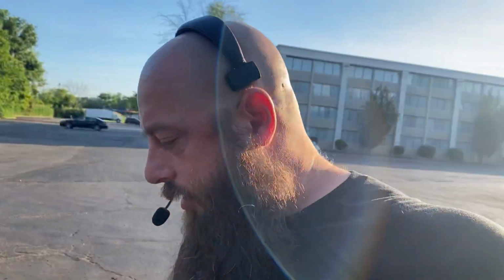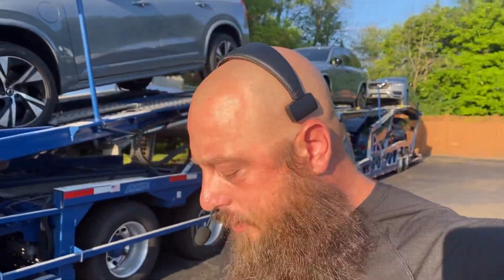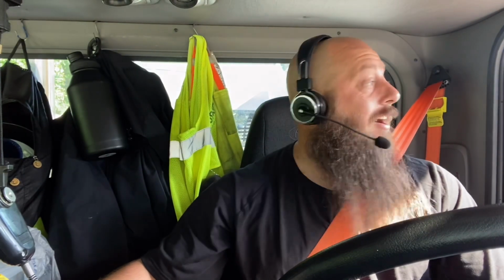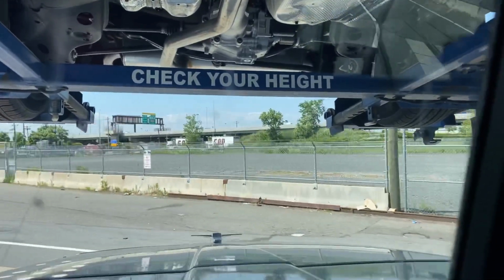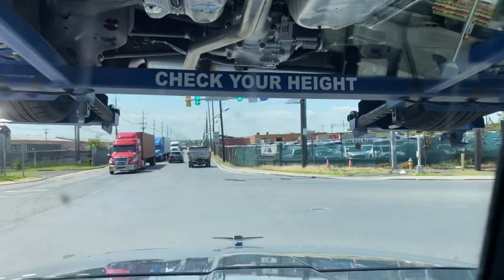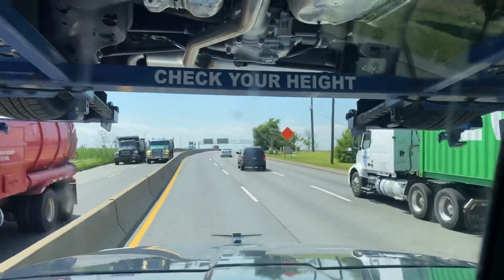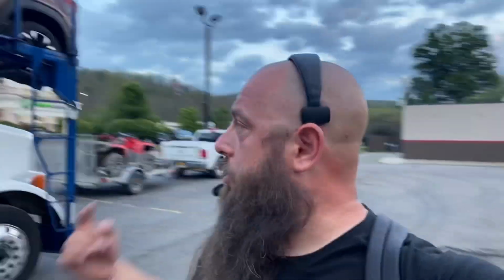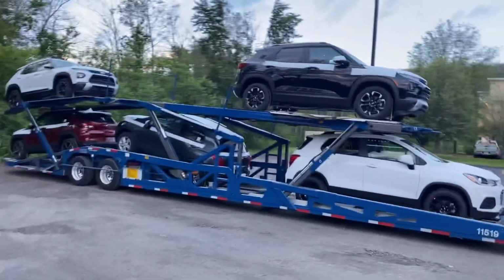Back haul from California. Reload in Newark.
Join United Road @ Drive4unitedroad.com
        Referral:  Matt Wihlen

You now have a claim to a stock like Apple, Ford, or Facebook. In order to keep this claim to your stock, sign up and join Robinhood using my

I love this app for saving on gas. I've gotten $151 so far. My code V63PM gets you a 15¢/gal bonus

On lap playground